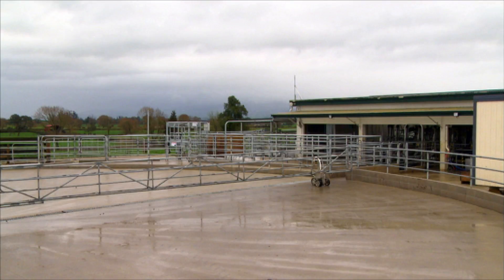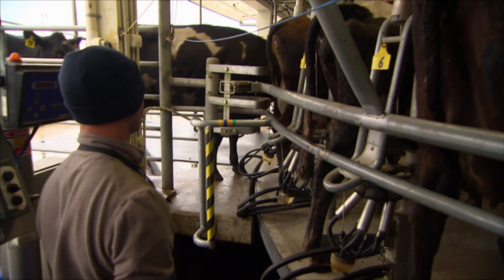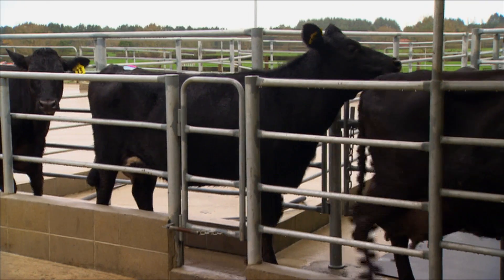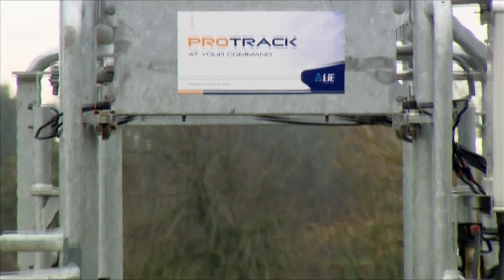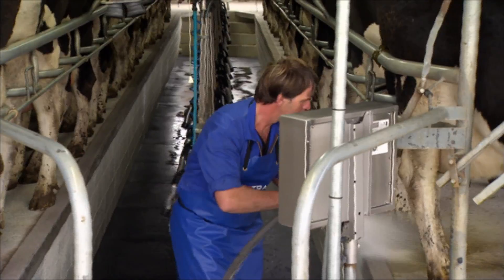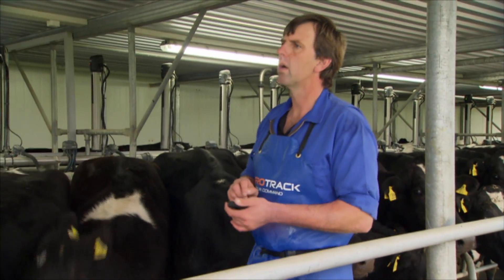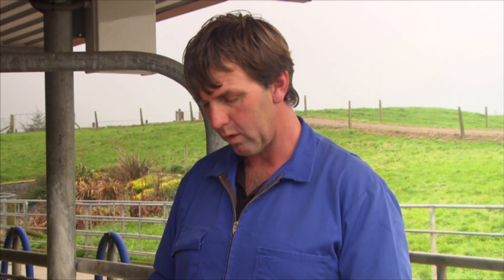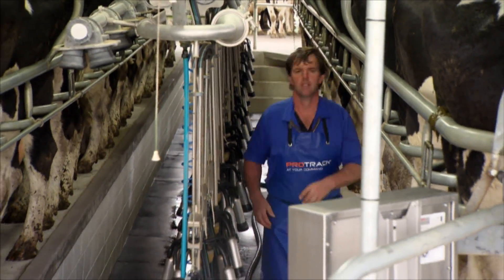LIC Protrack Farm Automation Systems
Systems that work with electronic identification for better dairy herd management